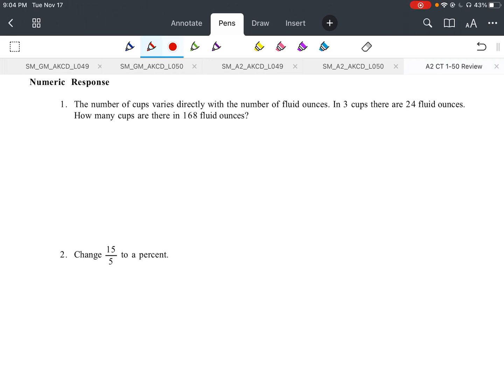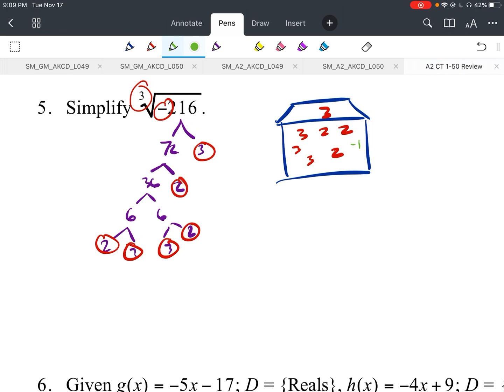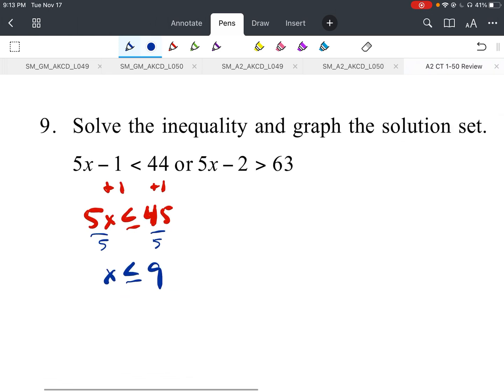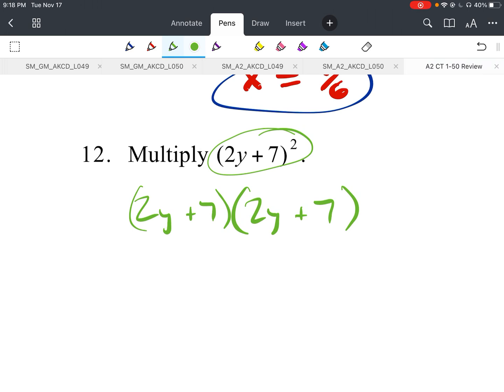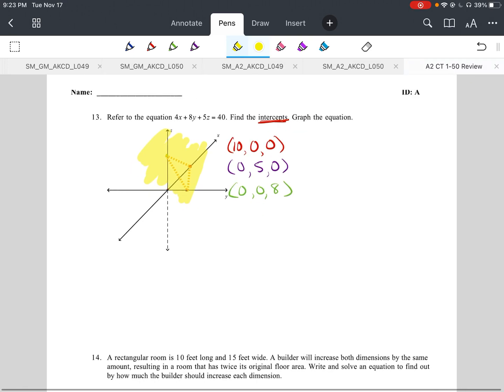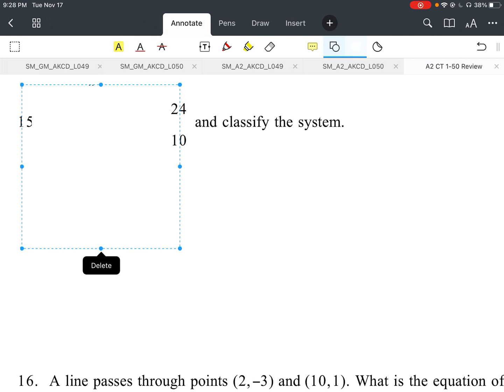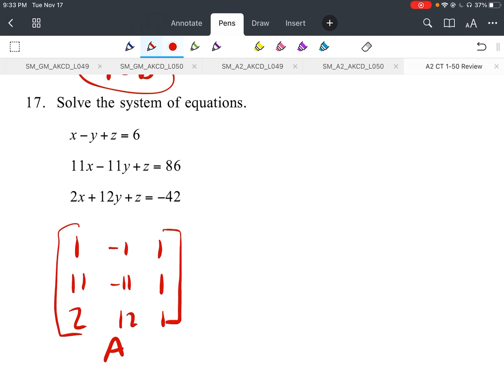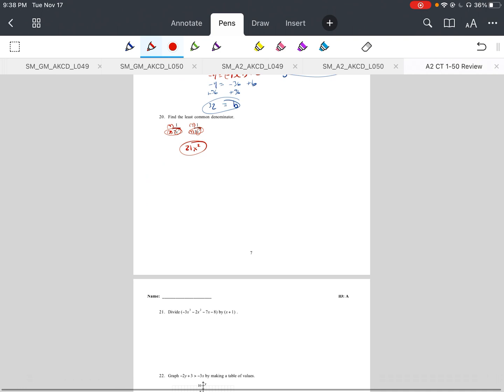A2 ct 1-50 review #1-20